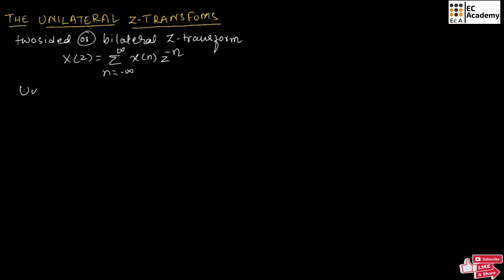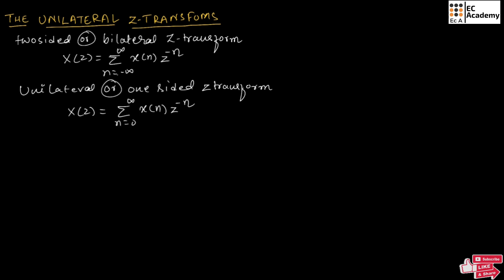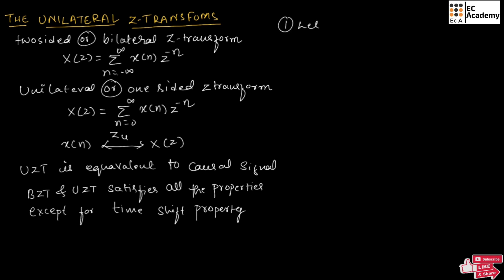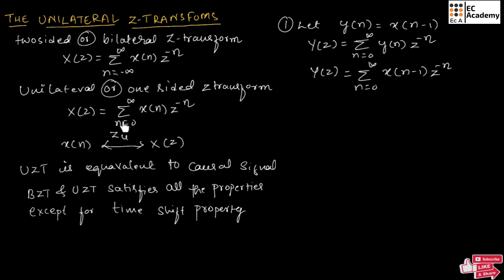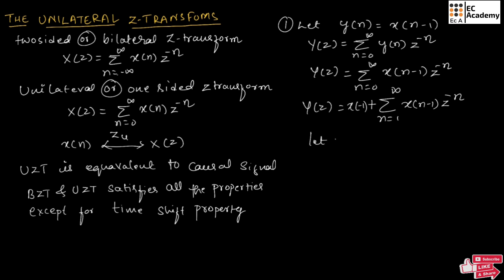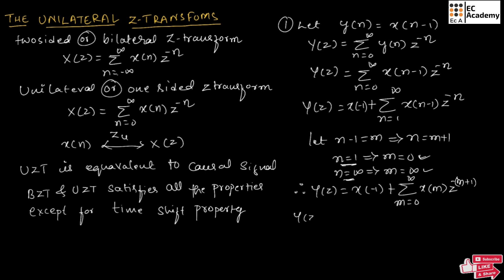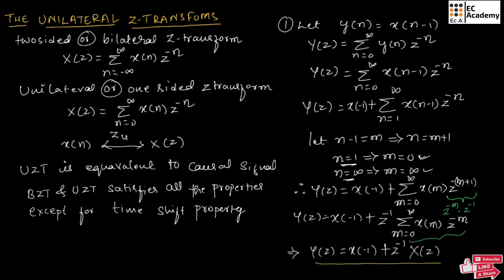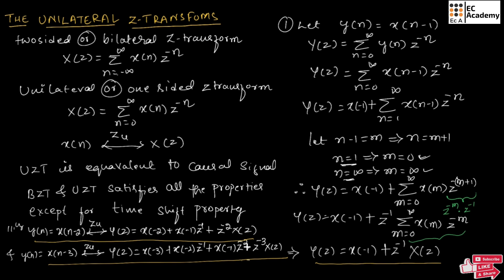Introduction to Unilateral Z transform in signals and systems || EC Academy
In this lecture, we will understand the Introduction to Unilateral Z transform in signals and systems.